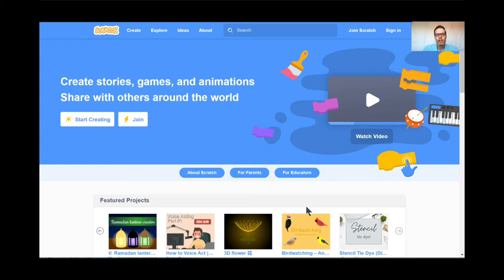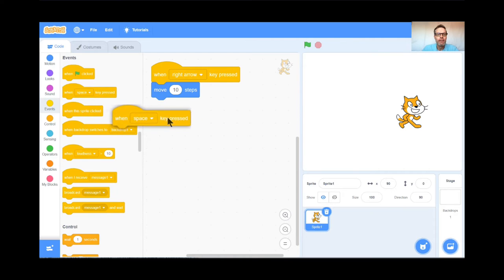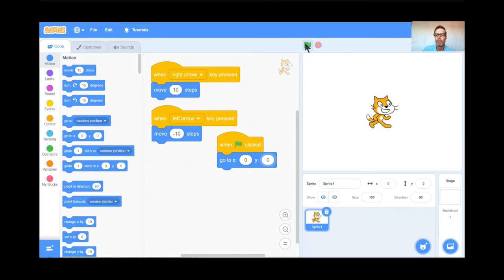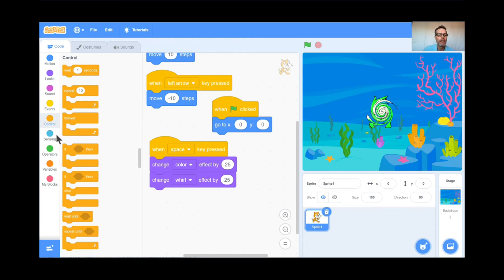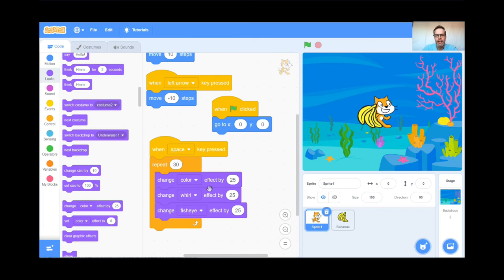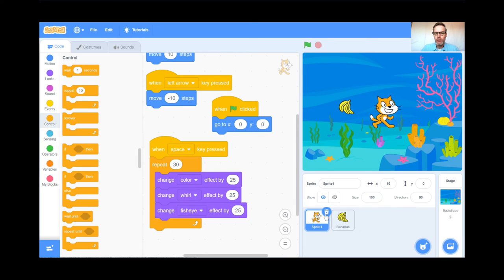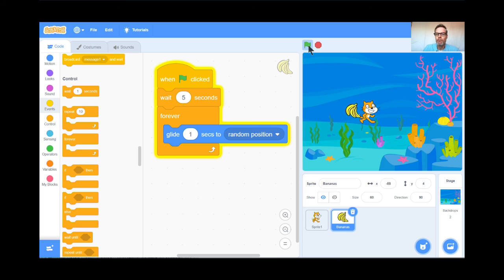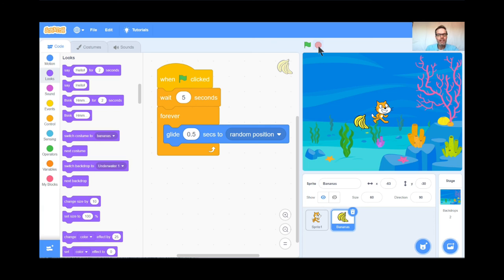Learn to Code Lesson #1 Banana Attack